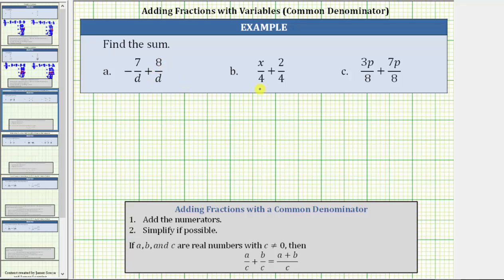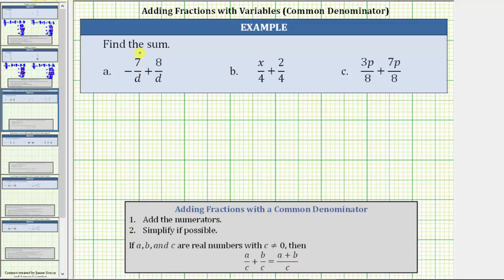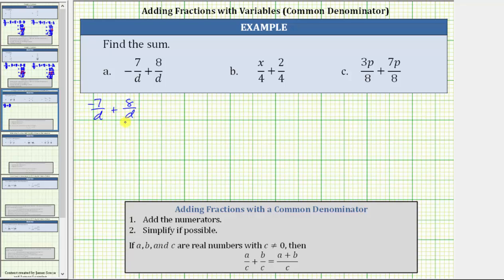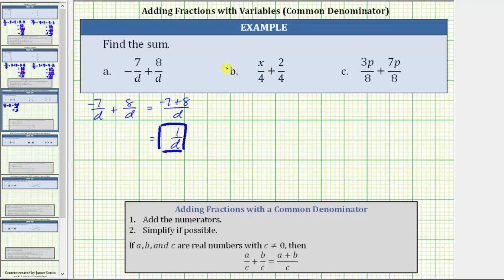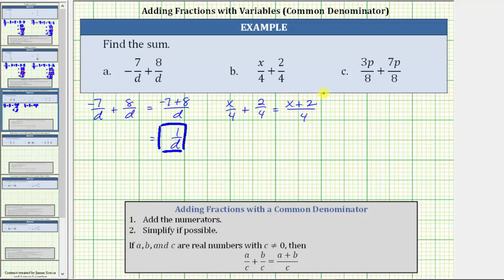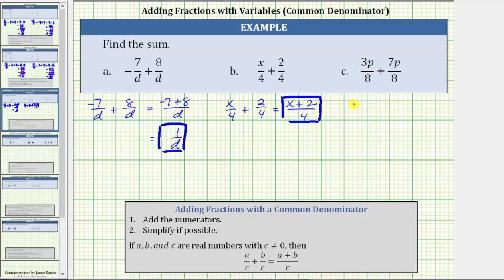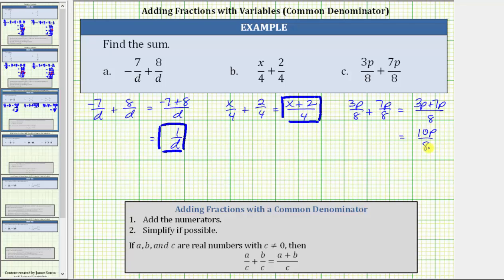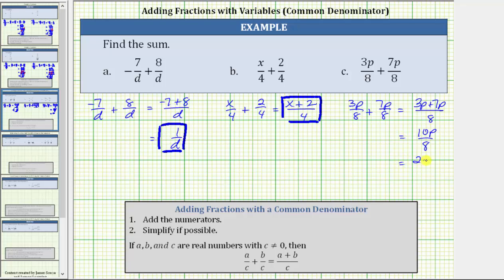Add Fractions with Variables and Common Denominators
This video explains how to add fractions with variables and a common denominator.